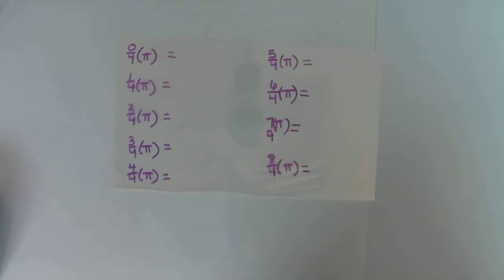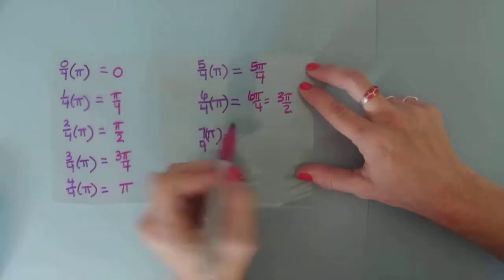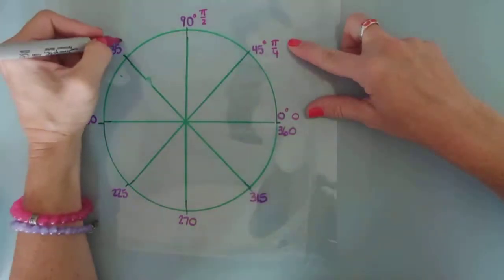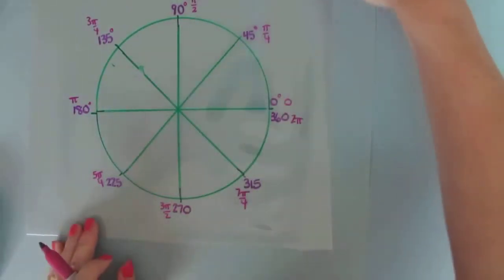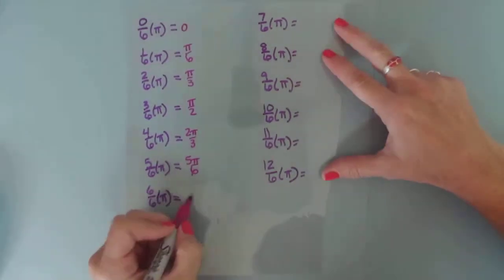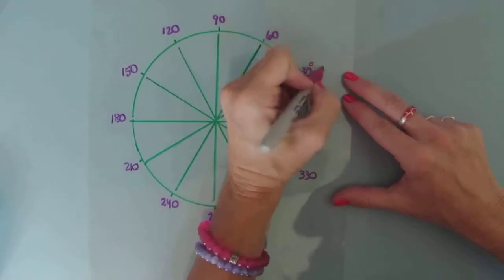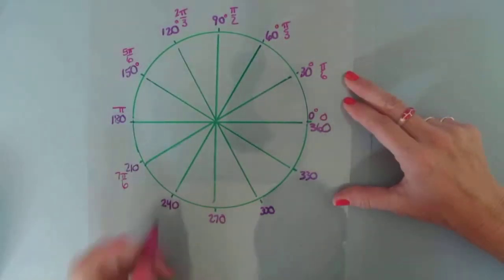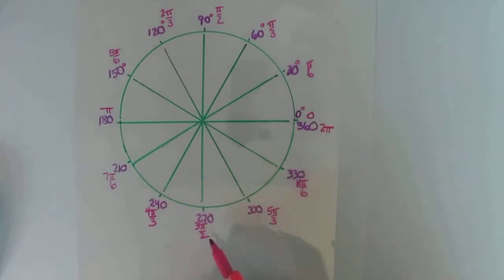Unit Circle Radian Measures